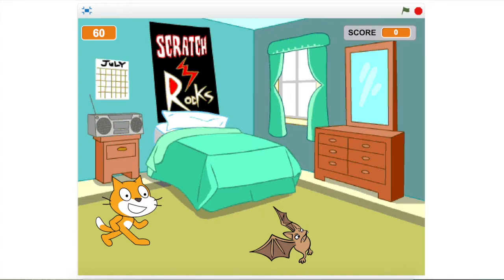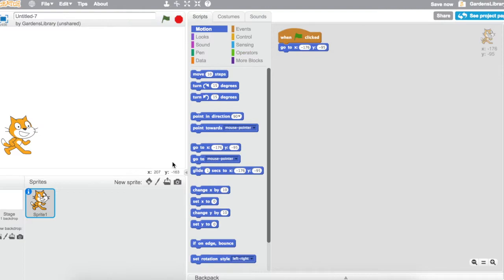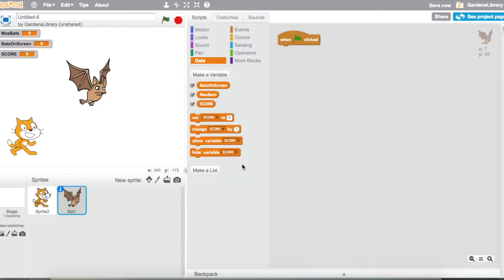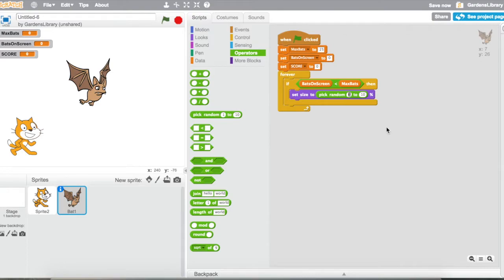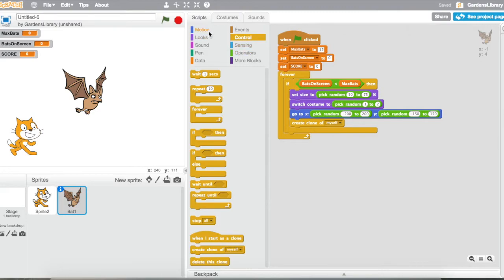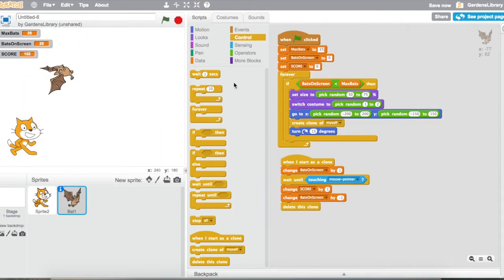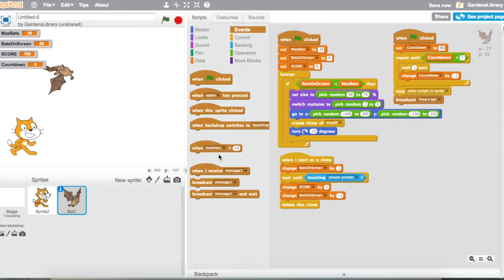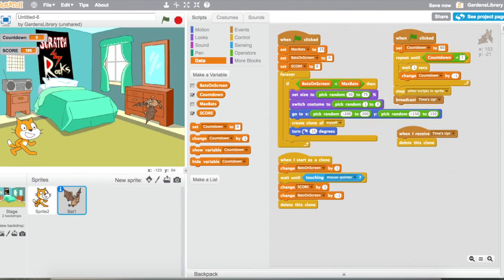Bat Swat Game